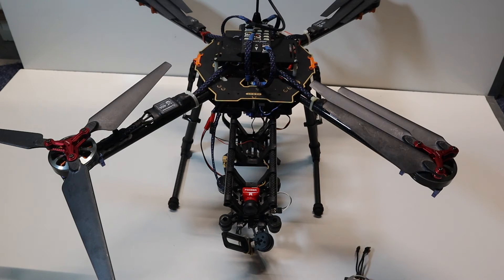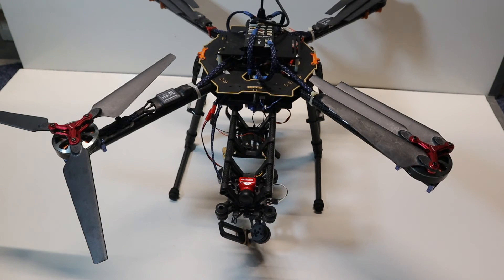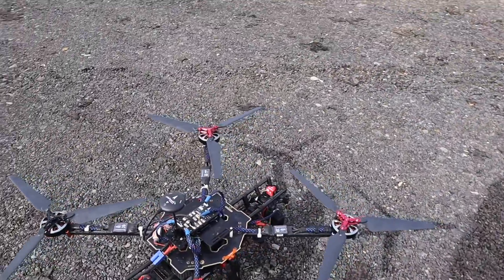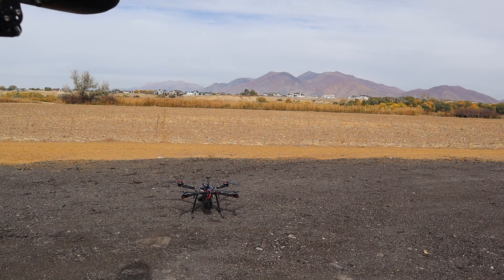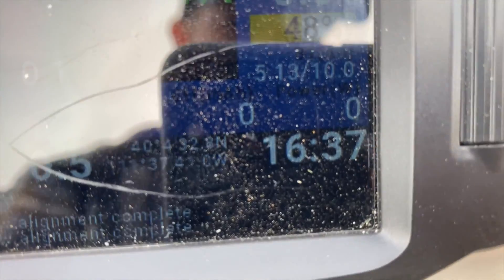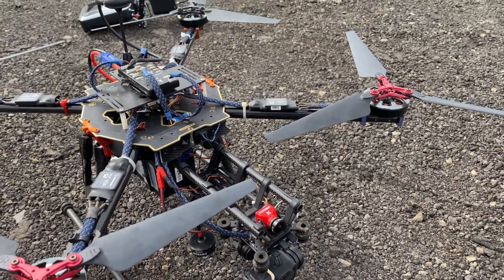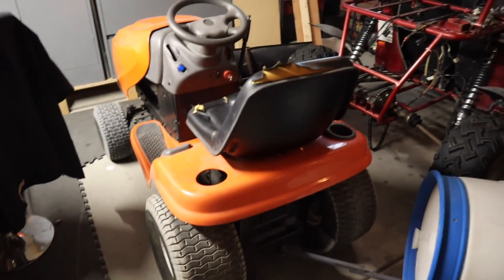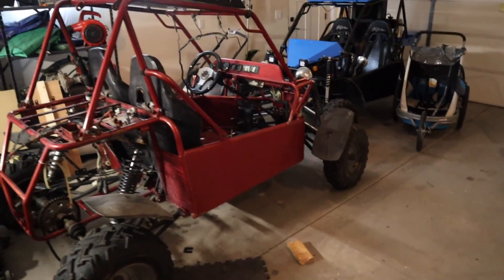Tarot 650 Sport Rebuild!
This is a rebuild of my Tarot 650 Sport quadcopter that fell from the sky last year. I put new Gartt 330kv motors on it and its flying much better!

Build Specs
I suggest watching my build videos for more detailed information on these parts.

FLIGHT CONTROLLER
- Pixhawk 4:

FRAME
- Tarot 650 Sport frame:

MOTORS
- GARTT ML 5008 330KV :

ESC
- Hobbywing 40amp ESC:

PROPS
- Amazon tri fold

BATTERY
- Tattu 10000mAh 6s smart battery

RADIO
- Jumper T16 Pro

GIMBAL
-Storm32 3 axis